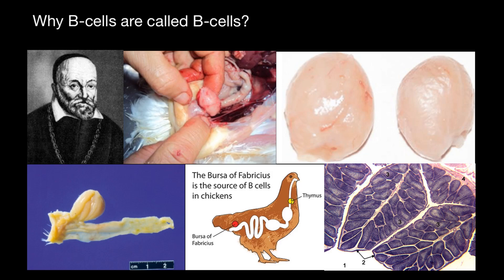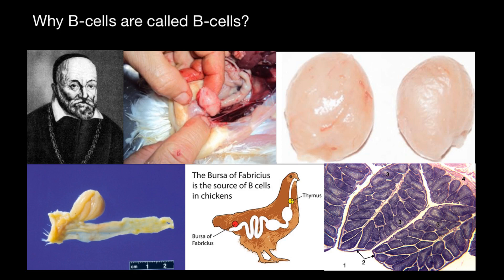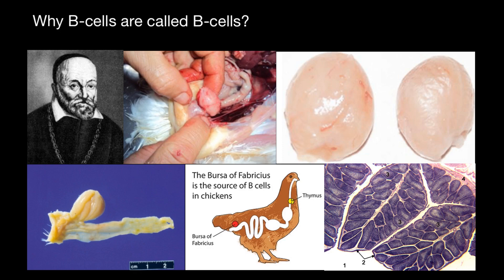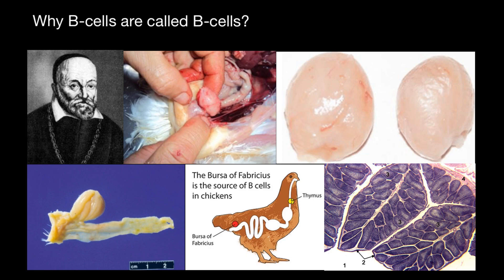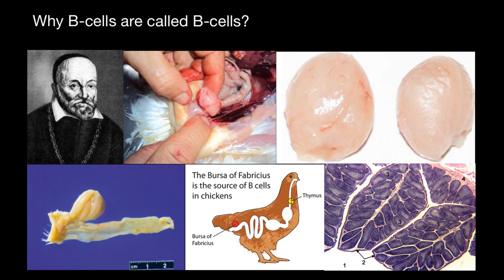Why B-cells are called B-cells?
In birds, the bursa of Fabricius (Latin: Bursa cloacalis or Bursa fabricii) is the site of hematopoiesis, a specialized organ that, as first demonstrated by Bruce Glick and later by Max Cooper and Robert Good, is necessary for B cell (part of the immune system) development in birds.